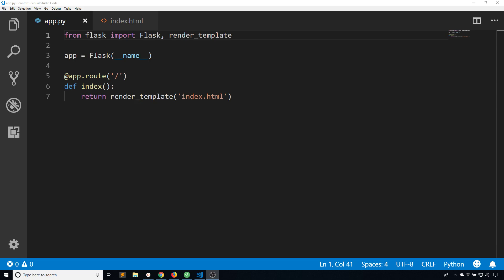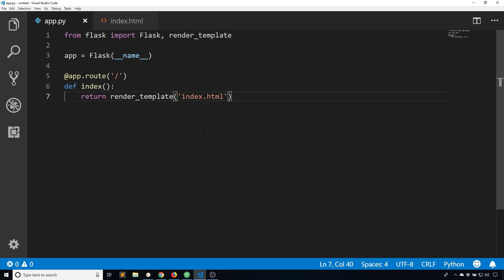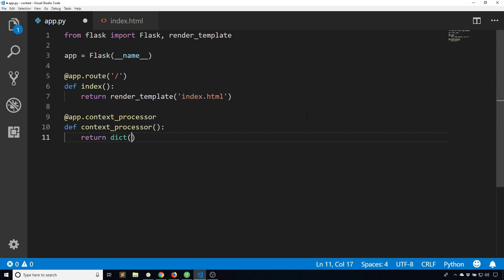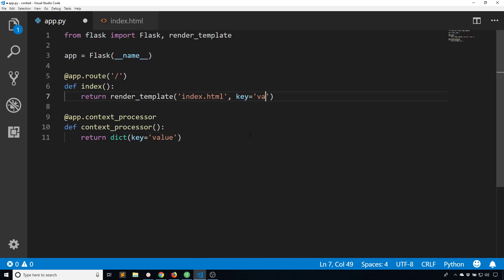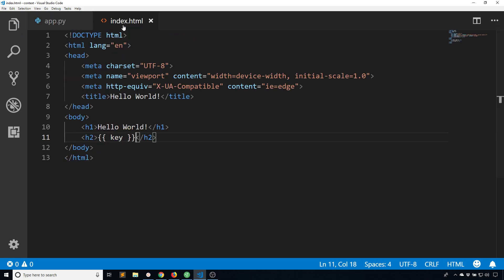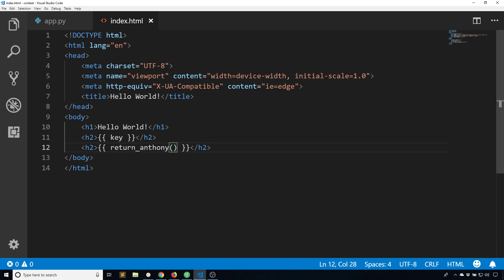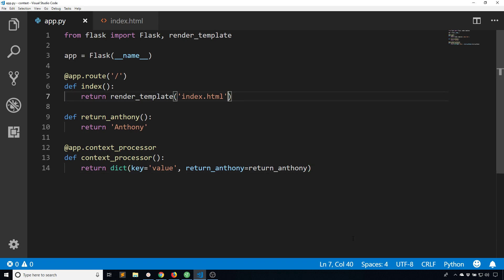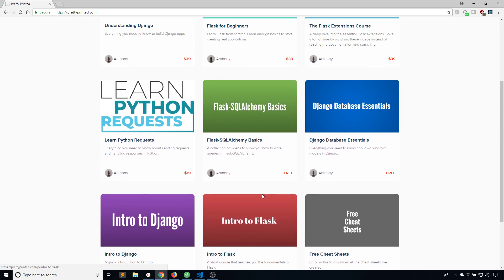Global Variables in Flask Templates Using Context Processors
This video demonstrates how to pass global variables and functions to all templates in Flask using context processors.